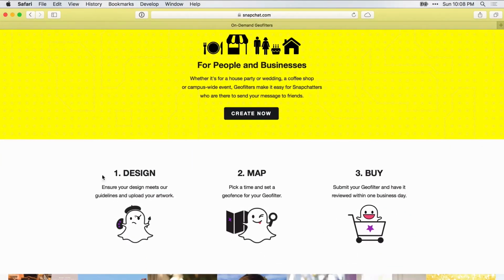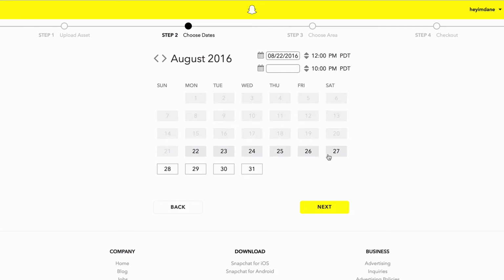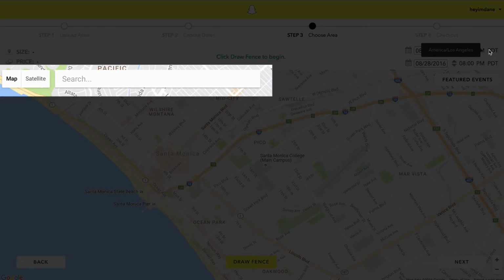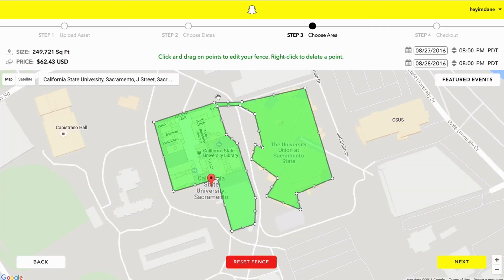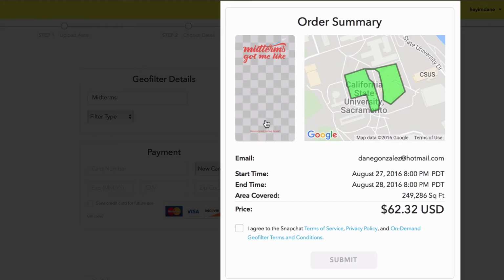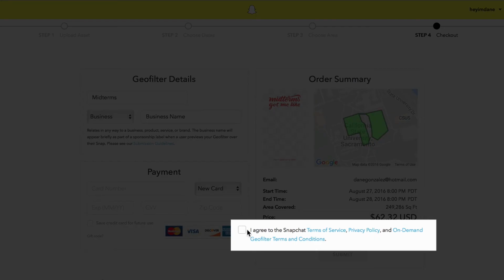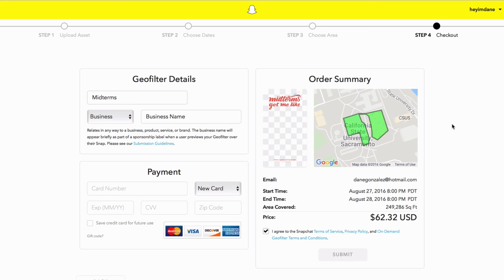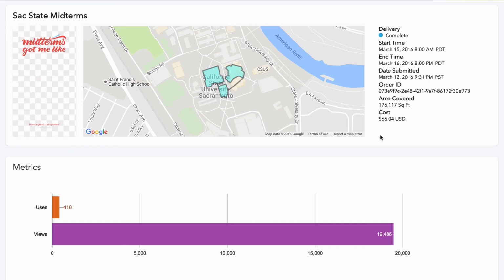How to Submit an On-Demand Geofilter